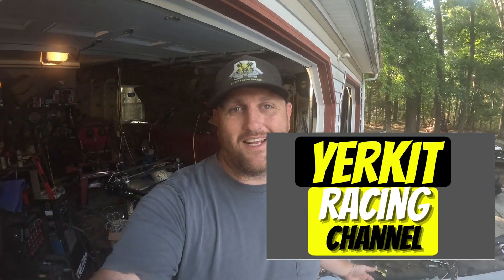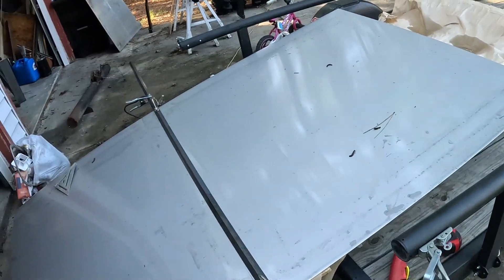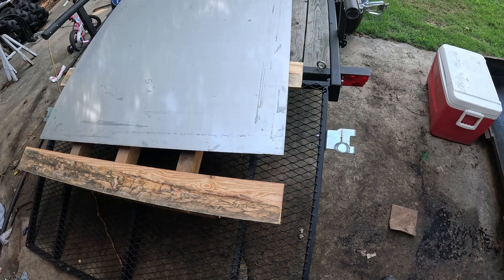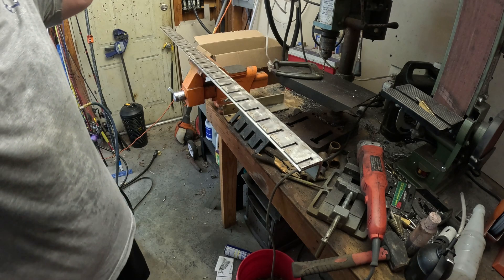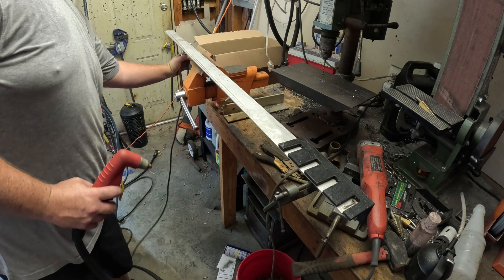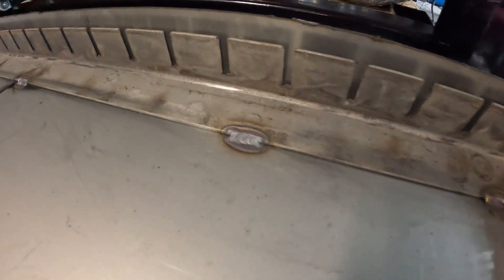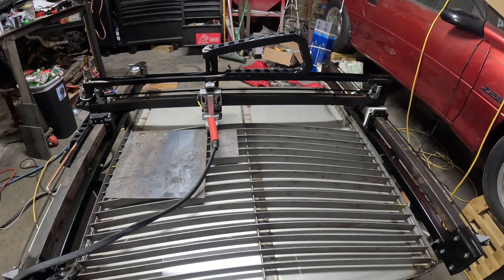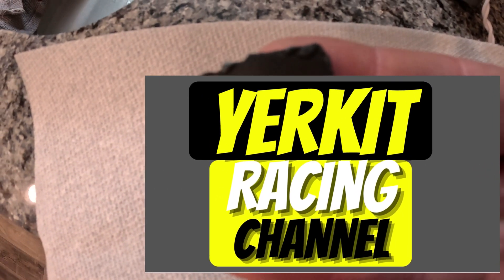DIY 48x48 CNC plasma with water table! Modified XXL JD's Garage build!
Building a water table for XXL 48x48 DIY CNC plasma table! Built this table starting with the JD's Garage plans but decided to go bigger! settled on a 48x48 cut dimensions so I can cut half sheets... Made the pan from 12 gauge stainless. Rails from 1/8 stainless 2 in angle.

Came up with a jig to cut the slots in the rails.

Designed drag chain rail mounts for easy mounting to the table. See the link above. Just cut your angle for the rails to length, drill and tap holes. Quick and easy!

Appreciate you watching! It's time to get in the garage and start building! After this video of course!

We offer welding and fabrication / CNC plasma cutting services if you are in need.